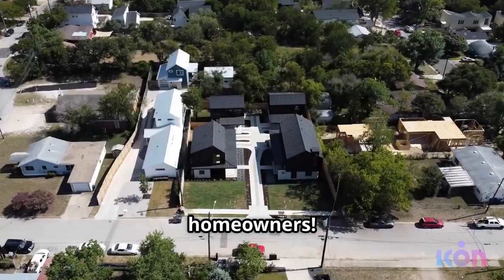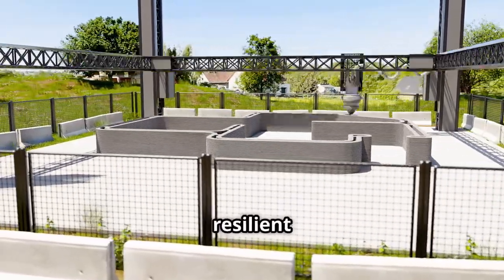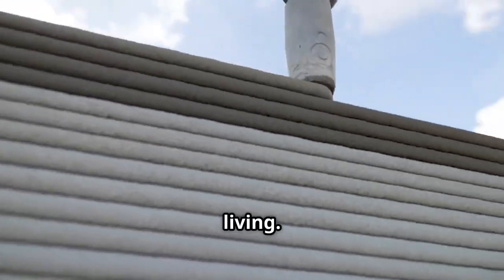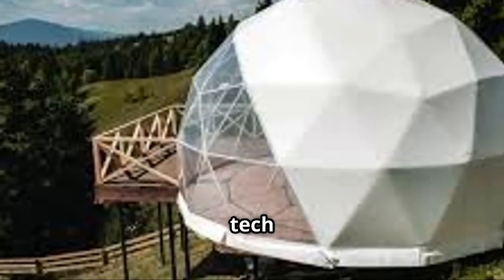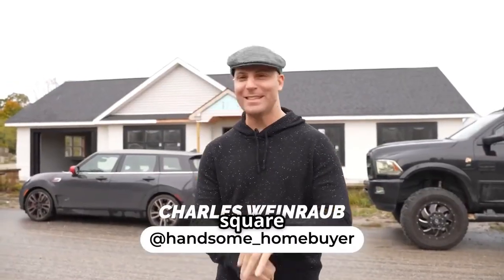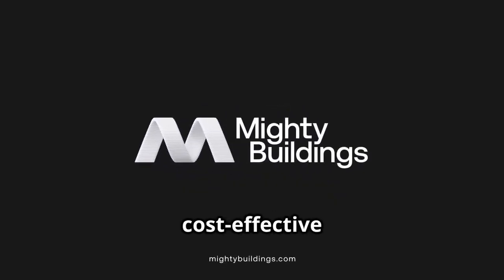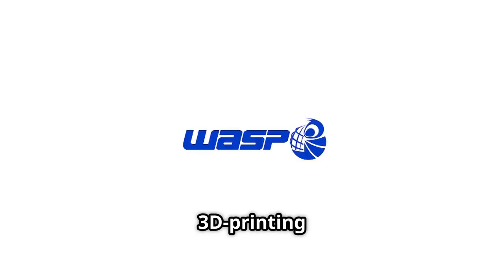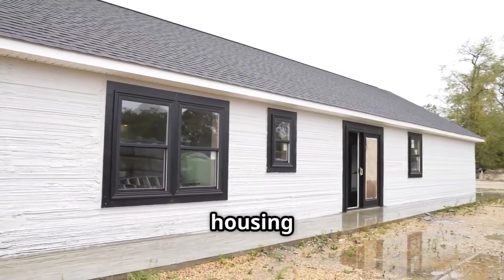3D-Printed Tiny Houses for Under $99,999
Discover the future of affordable housing with 3D-printed homes! In this guide, we explore how cutting-edge technology is making it possible to build durable, energy-efficient, and stylish homes for under $99,000. Learn about the benefits of 3D-printed construction, cost breakdowns, materials, and real-world examples of budget-friendly homes. Whether you're a first-time homebuyer, an investor, or simply curious about this revolutionary approach to housing, this guide will show you how to turn your dream home into reality—without breaking the bank.

1. China 20FT/40FT Modern Luxury Expandable Folding Prefab Steel Villa Portable Mobile Tiny granny flat house Container Home House. $4800

2. prefab modern house luxury villa portable expandable modular tiny trailer house on wheels. Price $3800.

3. 20Ft Outdoor Modern Pop Prefabricated House Tiny House. $3800

4. Hot Selling 20ft 40ft Container House Pre-made Mobile Modular Prefab Cabin Folding Expandable Container House Homes Malaysia. Price $4200

5.Detachable Luxury Container Hotel Room Home Mobile Office Prefab House Movable Portable Home Container House. Price $3000.

6. portable 3 in 1 foldable home container folding tiny house. $3900.

7. Factory Price Prefab Flip Prefabricated Modular House Construction Steel Expandable Smart Container Houses Homes. Price $3000

8. Bungalow Flat Pack Seaside Container House Luxury Price Homes Mobile Container House Portable Beach Home For Sale $3100.

9. 20ft 40ft Luxury Triangular Foldable Container Homes and Beautiful Garden Yards Folding Prefabricated House. $3900

10. 20Ft 40Ft Small Portable Apple CabinTwo Bedroom Tiny Container Apple Cabin Container Home Capsule House For 1-2 People.

$9000
1. Factory Prefabrication Space Capsule House Multi Industry Prefab Tiny Homes Earthquake Resistant Cheap Mobile Homes For Sale $5999

2. Cheap Price Houses Expandable Container House Tiny Villa 40ft Prefabricated Portable Mobile Living Expandable Container House $6999 .

3. YG 20ft or 40ft Customized Prefab Container Home
7,500
4. YG 40ft Shipping Villa – 2-5 Bedroom Expandable.

5. Luxury Extendable Modular Container Villa.
$8,999
Easy assembly with detailed instructions.
Durable materials like steel, wood, or eco-friendly composites.
Modern designs optimized for small living.
Optional upgrades, including solar panels and insulation.
Benefits:
6ABRUS Portable 13x20ft Prefab Tiny Home – Expandable Container House with 3 Bedrooms, Fully Equipped Bathroom, and Kitchen. Foldable Mobile Home for Adults, Available in White/Blue. $4,999.

7. Tiny Homes to Live in for Adults 20ft Container Home 2 Bedroom 40 ft 3 Bedroom with Kitchen, Bathroom and Living Room Portable prefabricated Tiny Home Small House price $8,600.

8. Portable Prefabricated Tiny Home for Sale, Mobile Expandable Prefab House 19x20FT with 1 Full Equiped Bathroom and Kitchen,1 2 3 Bedroom Container House to Live in for Adults Foldable Home price $9,800.

9 Tiny House to Live in Portable Prefab House with 3 Bedroom,1 Full Equiped Bathroom and Kitchen,Prefabricated Container House for Adults,Foldable Mobile Home.  $9,600.
10.Customizable Tiny Home Foldable Prefabricated Container House 20ft 30ft 40ft Options Available 1 2 3 Bedrooms with Bathroom Kitchen Living Room Expandable Double Wing Design. Price $9,899.

Content Respect: We respect intellectual property rights and adhere to copyright laws.

Images and Representations:
Illustrative Purposes: Visuals may not depict actual homes but serve illustrative and informational purposes.